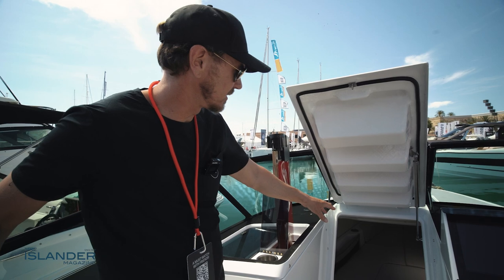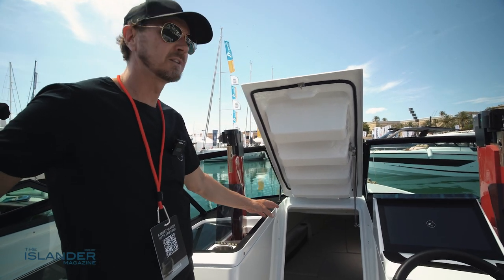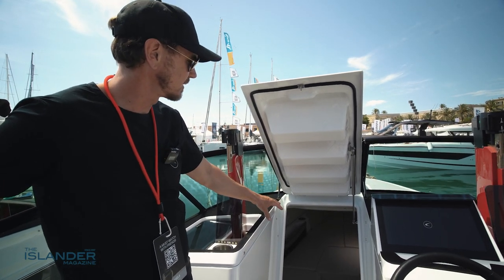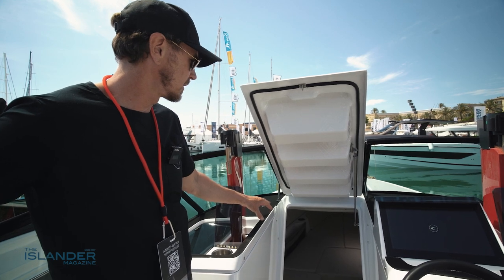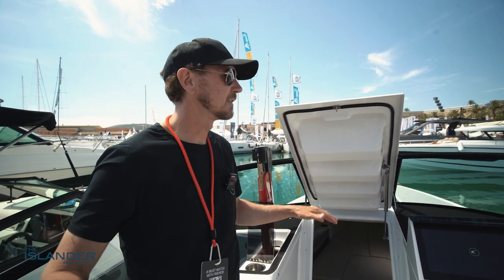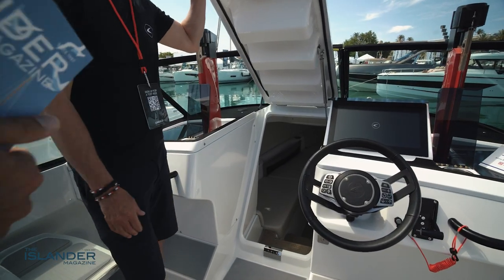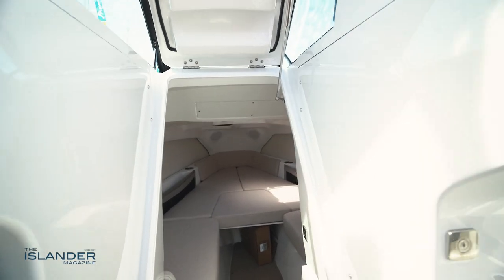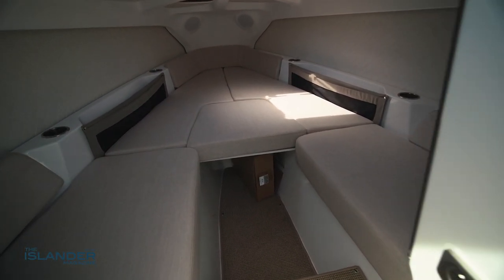Explore high speed foiling watercraft with Candela Boats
Candela Boats is showing Jens one of their hydrofoiling electric boats on the Palma International Boat Show. The ultimate purpose of Candela Boats is to speed up the transition to fossil fuel-free lakes and oceans.